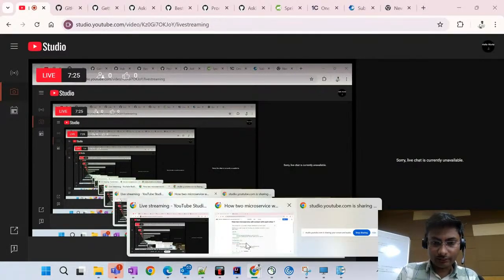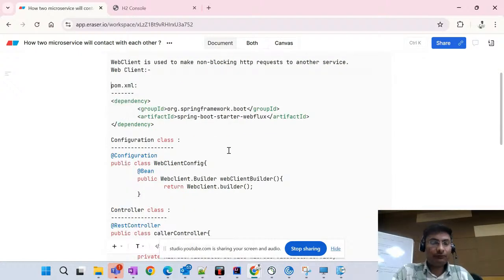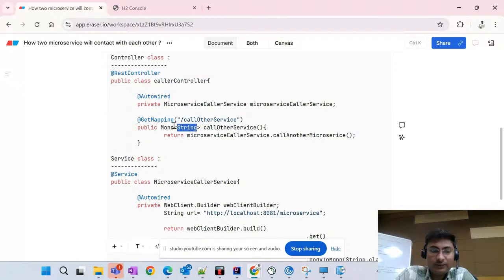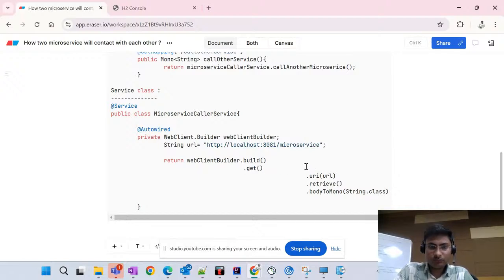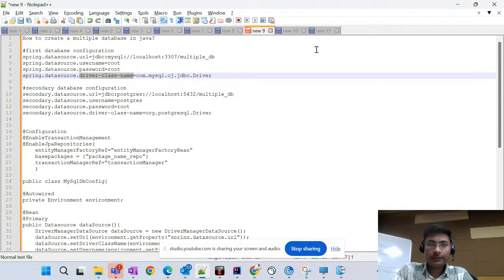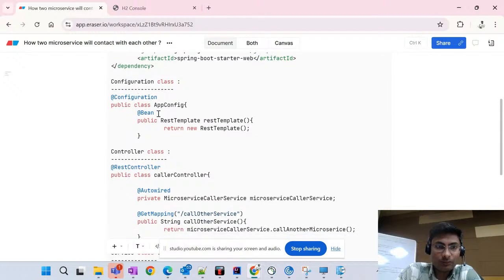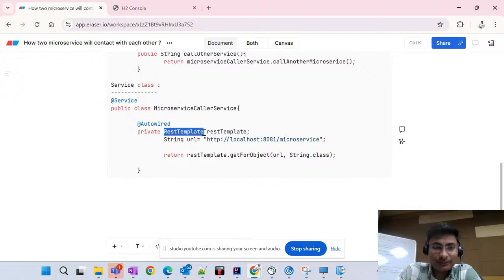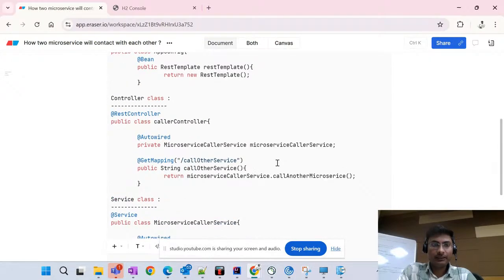How Microservice Call One Another In Spring Boot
Hi Coders,

Today, we will discuss about how two microservice call each other.
1. RestTemplate
2. WebClient

Thanks,